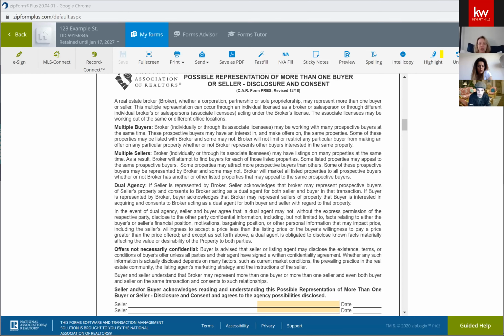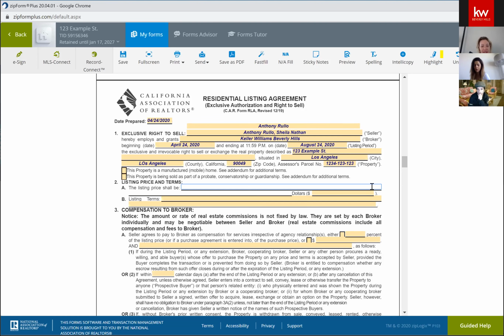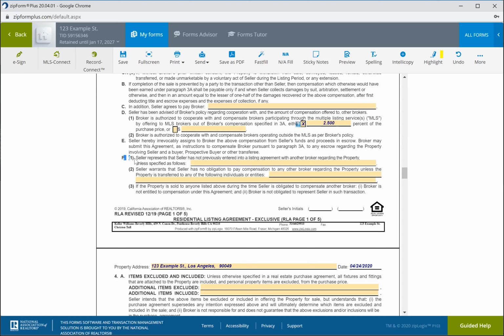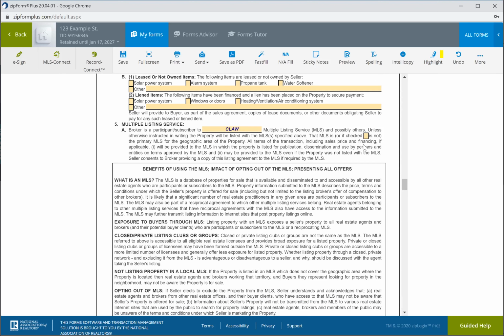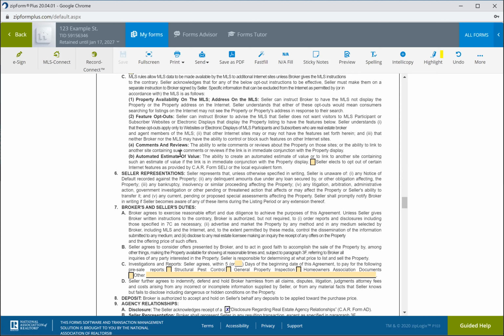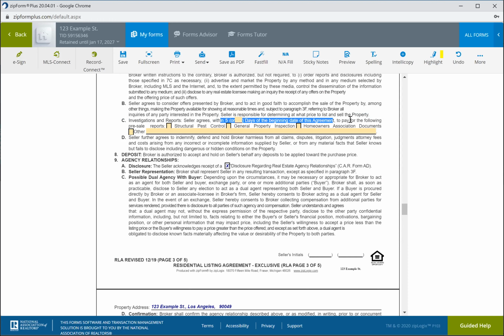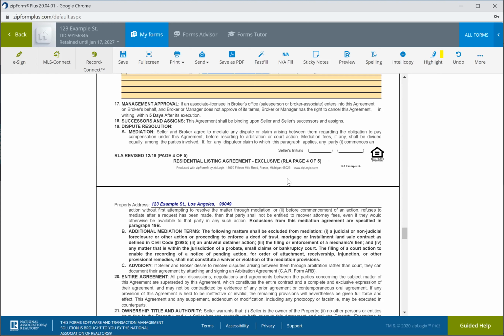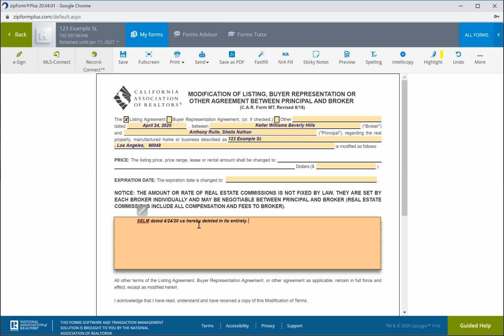Residential Lease Agreement 04 24